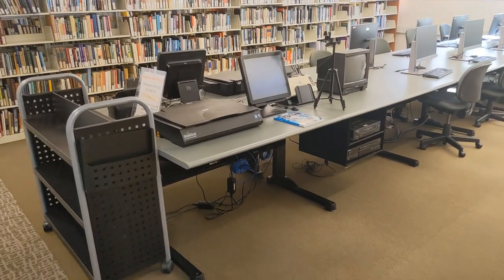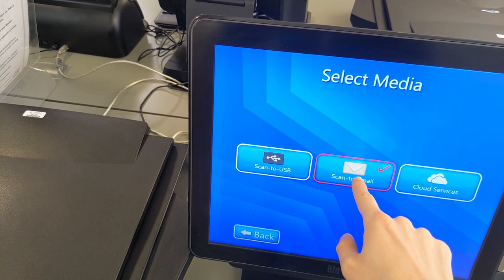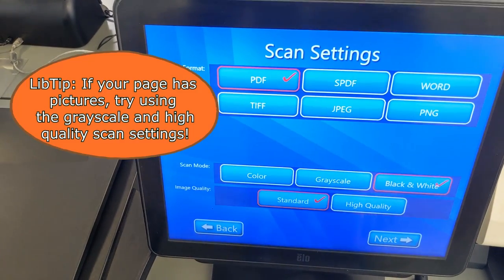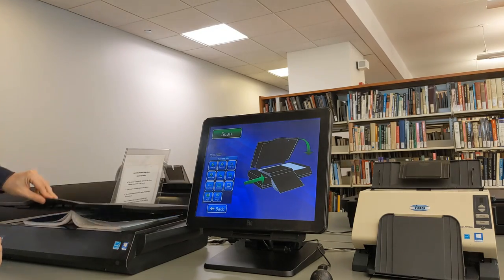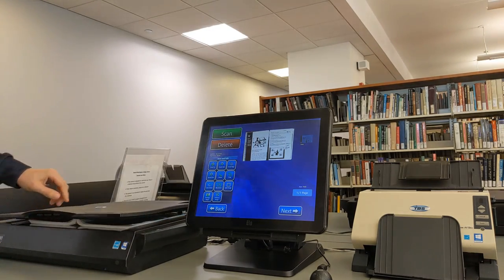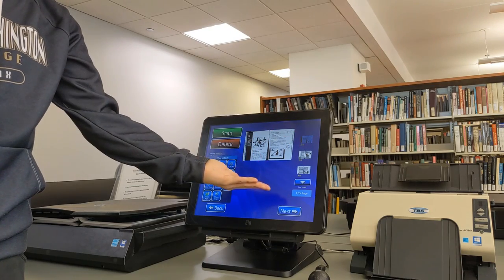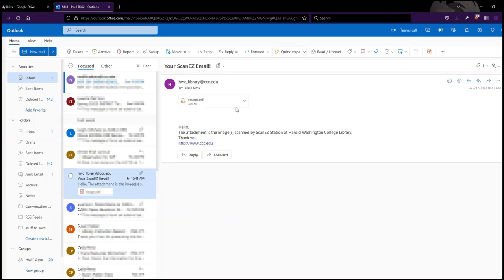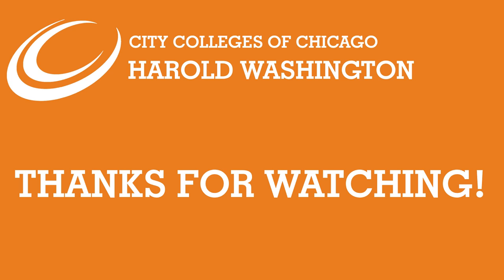How To Use The Scanner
Welcome to the Harold Washington College Library Youtube channel! In this, our first library video tutorial, librarian Paul Rizik takes us through the process of using the library scanner.